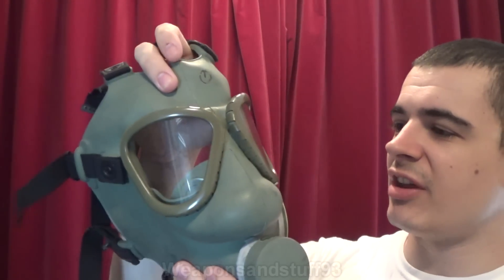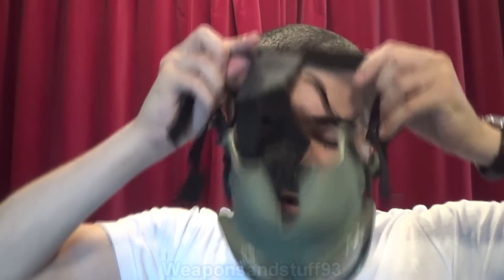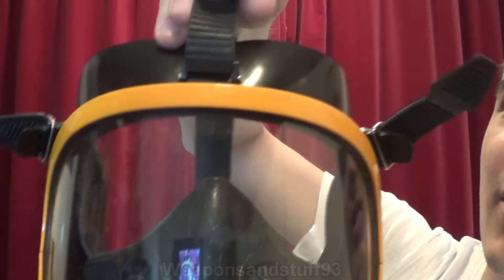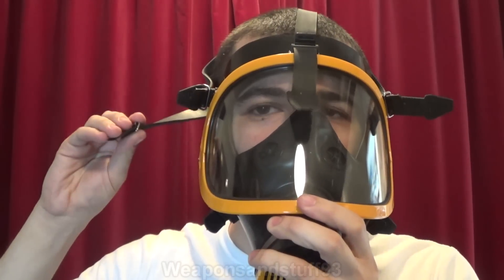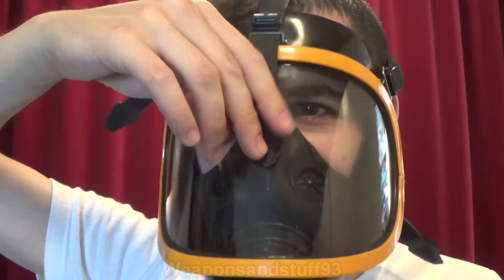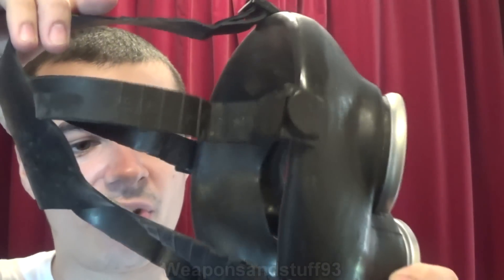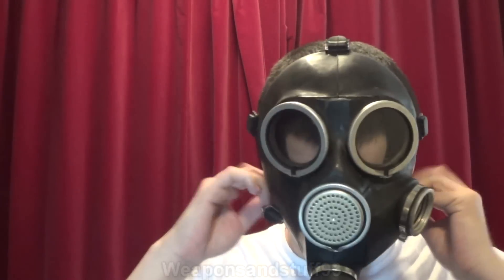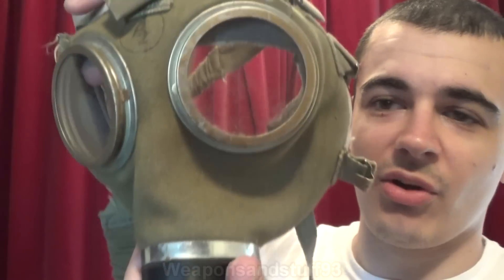My Worst Gas Masks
Probably some of the worst gas masks in my collection, due to quality control problems such as melting, bad straps, poor layout and just general design flaws.